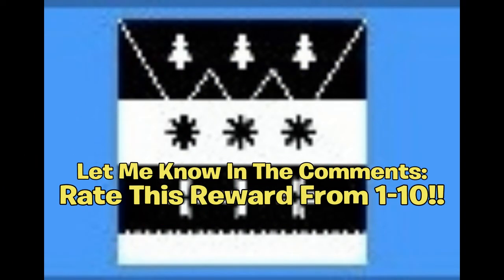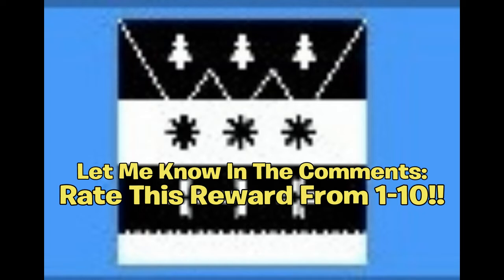Day 2 of Winterfest Challenge & REWARD! 14 Days of Fortnite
Hello! This is Day 2 of Winterfest CHALLENGE & REWARD! 14 Days of Fortnite

In this video,  I showed you guys the day 2 for the Winterfest event challenge, along with the reward to go along with this challenge! *I Hope You Guys Do Enjoy!!* The challenge is "Stoke a campfire" and along with this, I showed you how to complete / do this challenge. This is also known for is Day 2 in the 14 days of Fortnite 2019!

Im NickArg